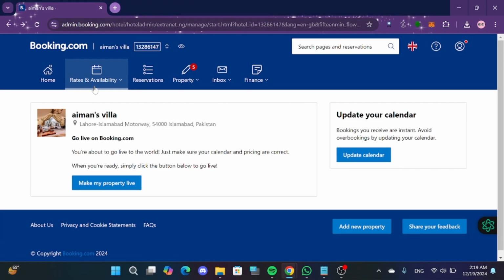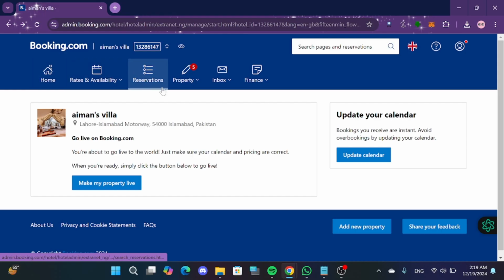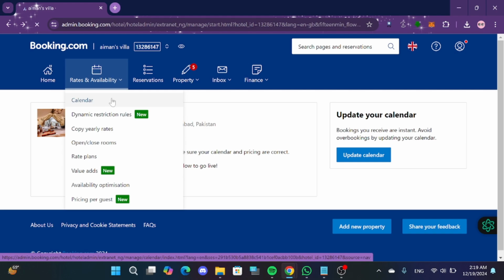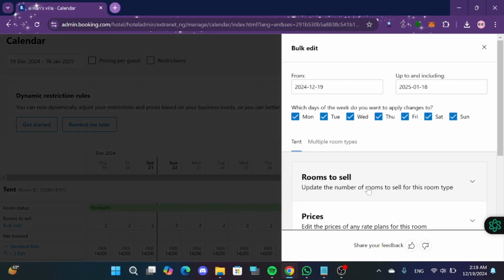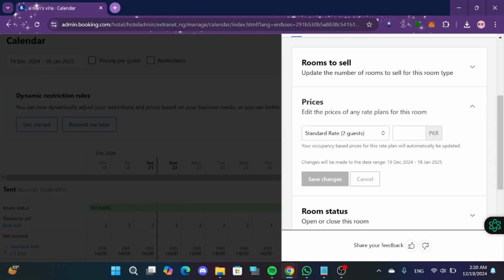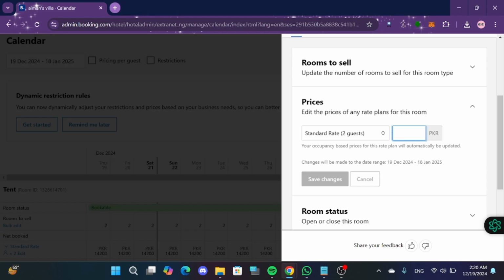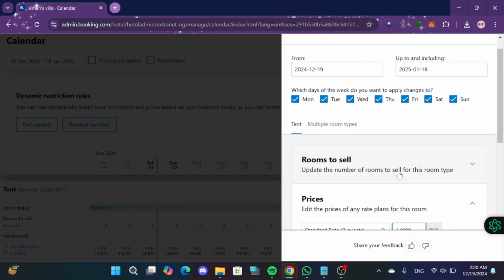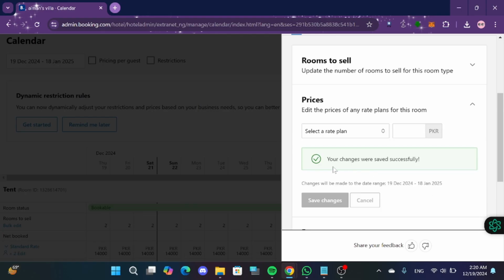How to Change Price on Booking.com (2026) | Booking.com Tutorial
Discover how to update prices on Booking.com with ease in this comprehensive tutorial. Learn the steps to adjust your room rates, manage seasonal pricing, and optimize your listings for maximum bookings. This video is ideal for property owners and managers looking to streamline their Booking.com pricing strategy and stay competitive in the online travel marketplace.